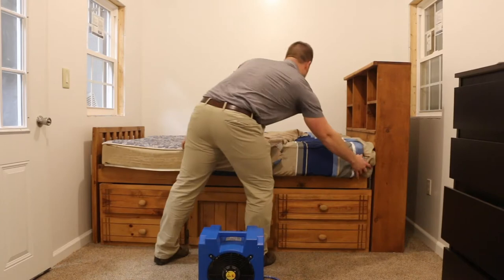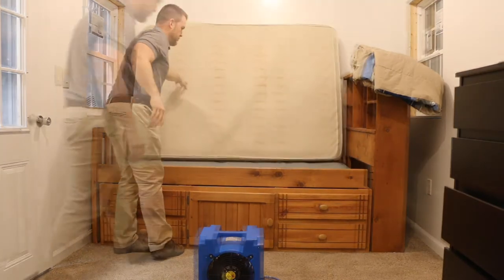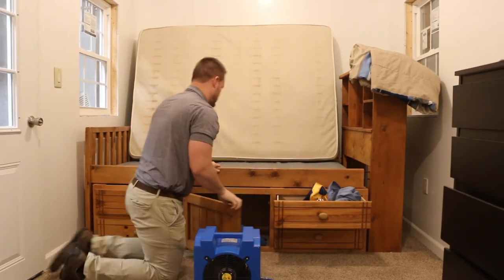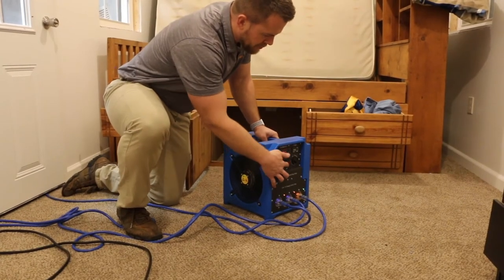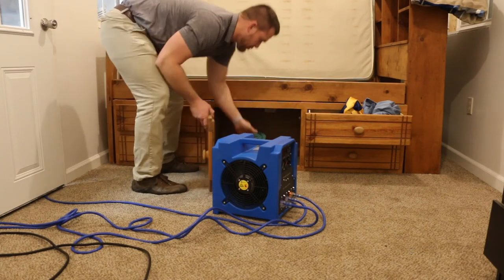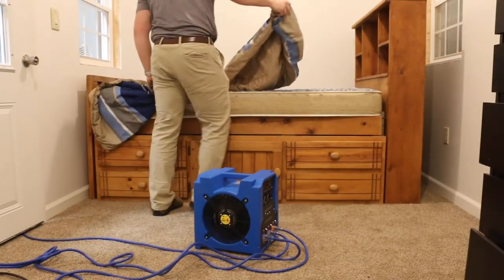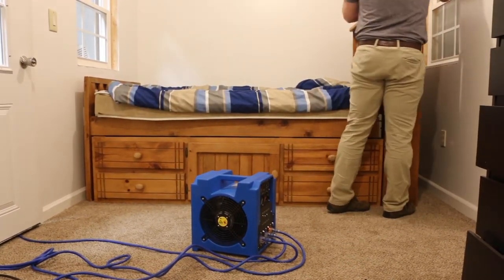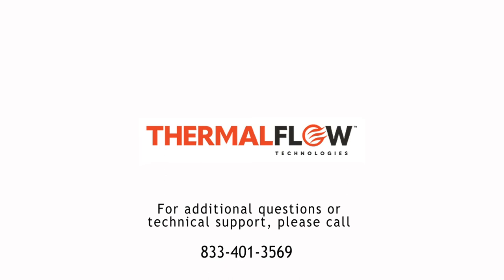180 Sq. Ft. Electric Bed Bug Package | Thermal Flow Technologies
Proper operation of our DIY Bed Bug Heater Package. It is a top-selling single room treatment package, perfect for DIYers or treatment professionals. Treats up to 180 square feet for occupied spaces.

This video contains information on proper placement of the bed bug heater, high-temperature air mover, and how to strategically plug in cords to avoid tripping of breakers.

Contact one of our experienced staff members for further guidance on treating bed bugs at home with heat.